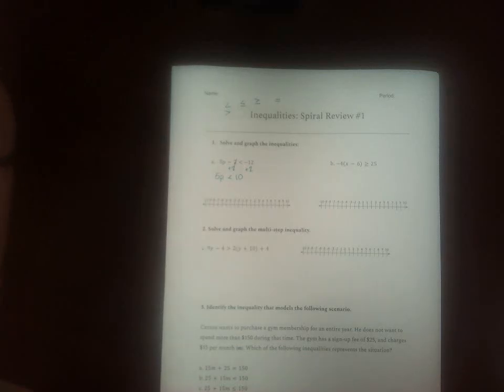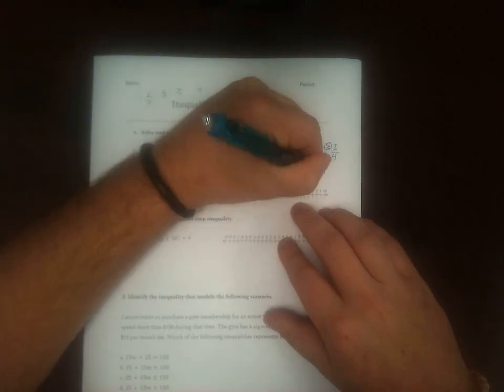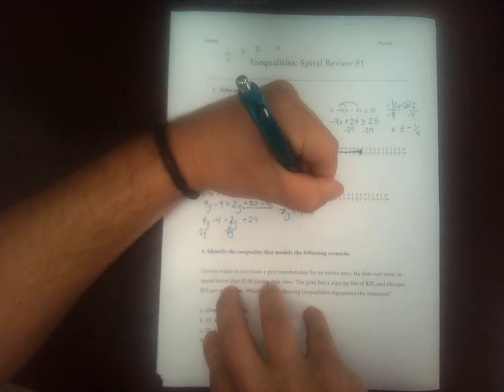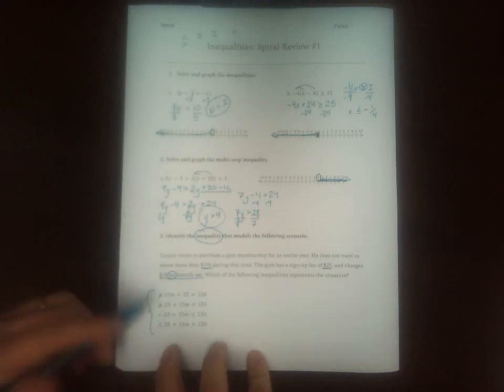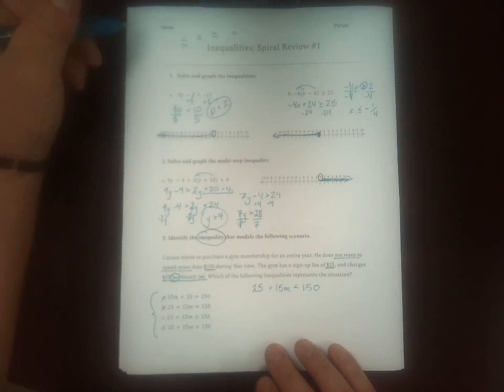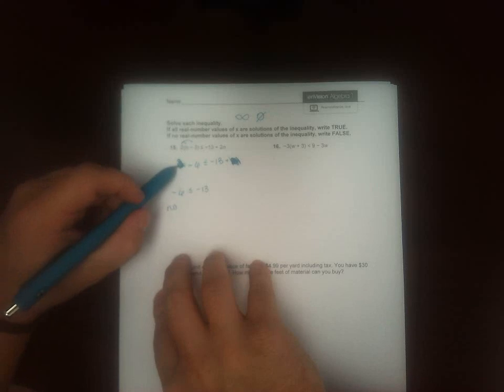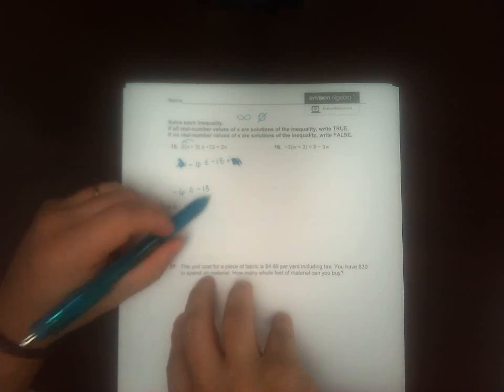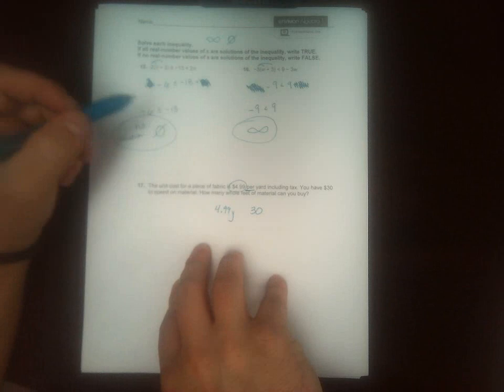Inequalities: Day 2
You must complete the work to get credit!